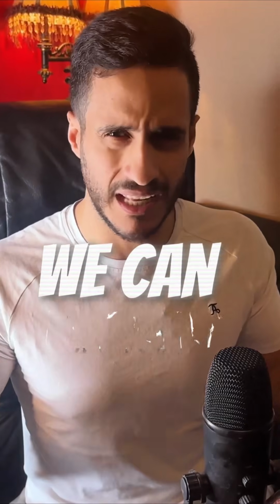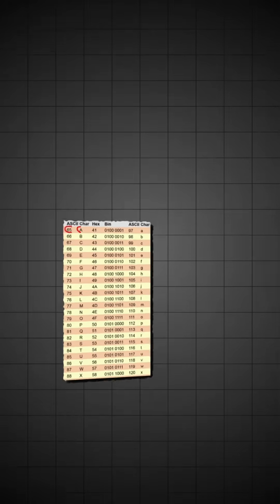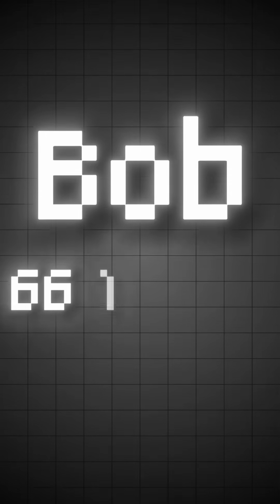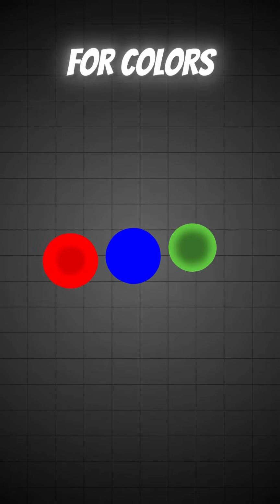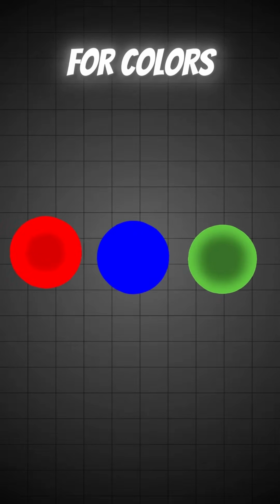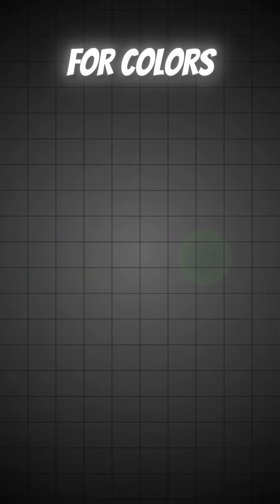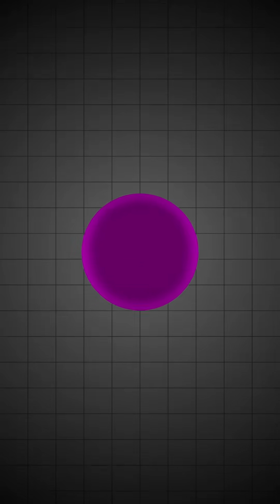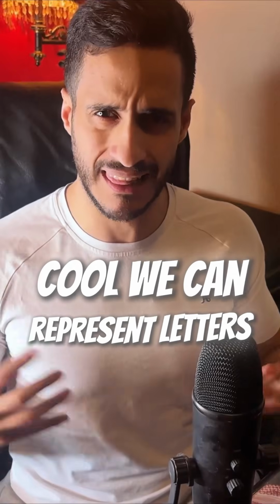How computers work in 90 seconds